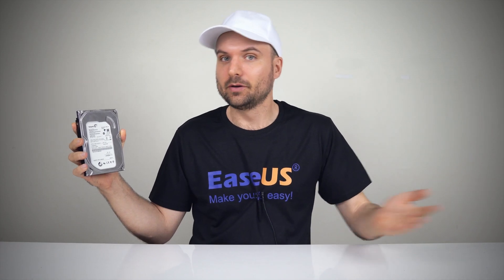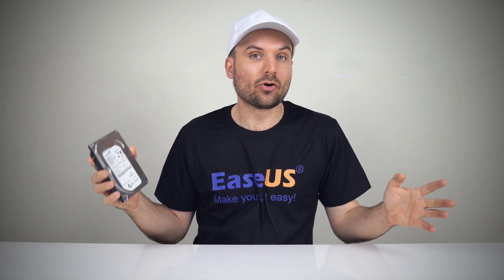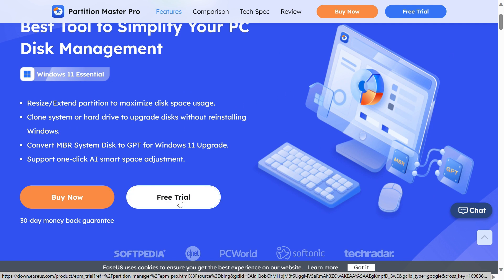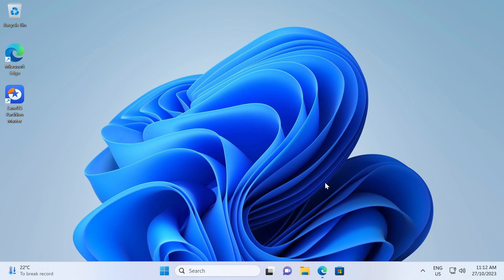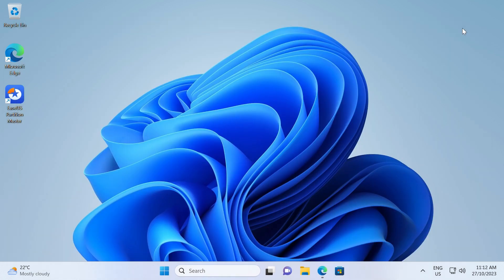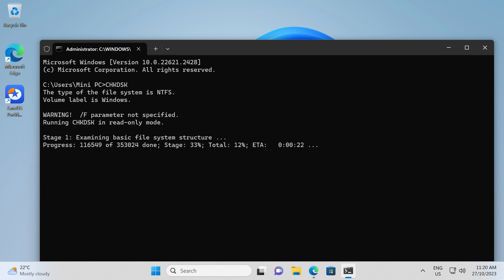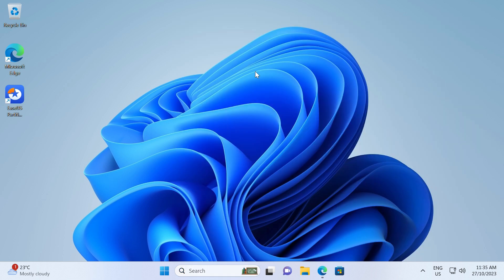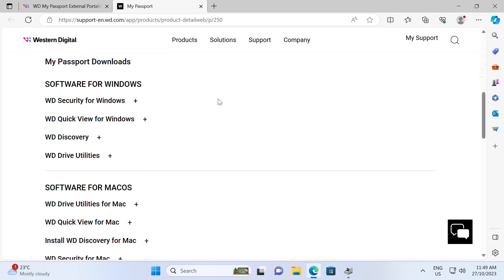5 Easy Ways To Check Hard Drive Health Easily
In this video, we look at five easy ways to check hard drive health on your PC. Find any possible hard drive failure symptoms? Just follow these ways to check if there are problems with your hard disk.

00:00 - Intro
00:30 - Physical Hard Drive Failure Symptoms
00:40 - Logical Hard Drive Failure Symptom
00:55 - Check Hard Drive Health Using EaseUS Partition Master
01:40 - Check Hard Drive Health Using CMD
02:25 - Check Hard Drive Health Using CHKDSK
03:05 - Check Hard Drive Health Using Defrag and Optimize
03:40 - Check Hard Drive Health Using HDD Manufacturer's Tools